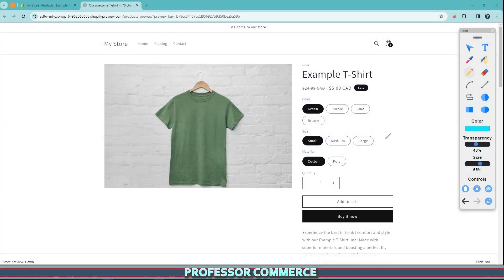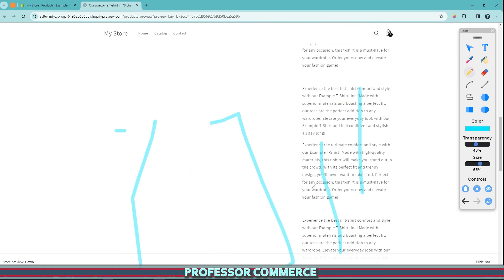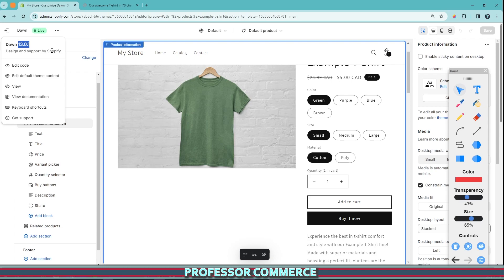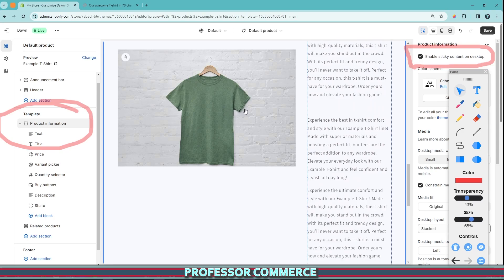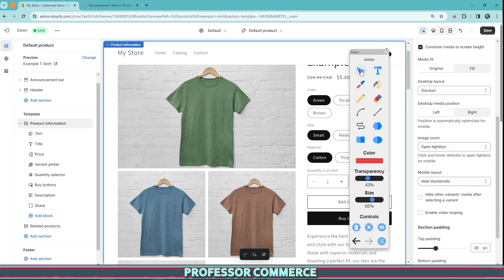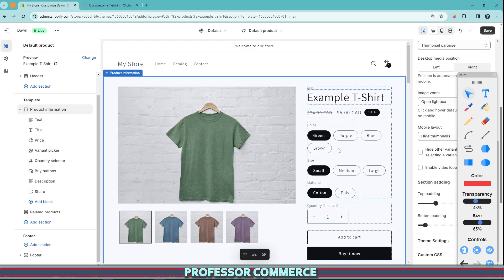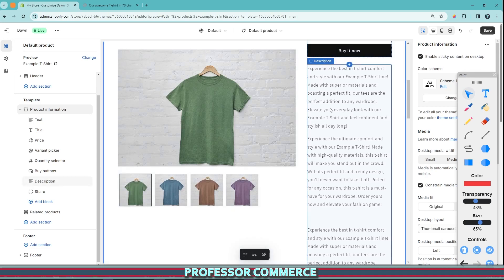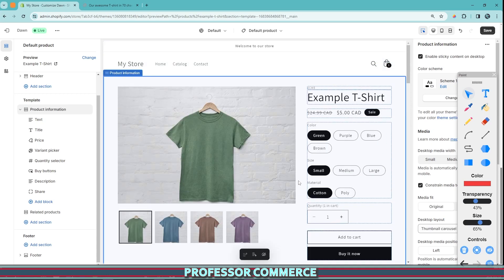How to Use STICKY CONTENT to Fill Awkward Space on Shopify Product Page | Beginner Shopify Tutorial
Welcome to Professor Commerce, your ultimate guide to mastering Shopify! In this beginner tutorial, we're diving into the world of sticky content and how you can use it to fill awkward space on your Shopify product page.

When beginners create their Shopify product pages, they often end up with long content descriptions that leave large, awkward gaps on the page. But fear not! With sticky content, you can make the most of your page layout without wasting valuable space.

👉 Learning Shopify for the first time?

💼 Advertise your Shopify brand with us!

❓ Who is Professor Commerce?

Professor Commerce (PC) is a Shopify expert who’s been teaching Shopify since 2022 and running Shopify stores since 2018.

Creator of the 30-Day Beginner’s Shopify Program — built for beginners who also feel overwhelmed by Shopify and need a clear, beginner-friendly setup and growth plan.

When I launched my first Shopify store in 2018, I was totally unprepared. I built this program to help others skip that struggle and gain confidence, clarity, and real results.

If you’re a beginner who needs expert guidance on setting up your entire Shopify store correctly, visit our 30-Day Beginner’s Shopify Program

🚀 On this channel you’ll find:
- Shopify Platform Updates
- Shopify Changelog Deep Dives
- Shopify Summer Edition Coverage
- Shopify Winter Edition Coverage
- Shopify App Tutorials
- My Personal Shopify Experiences + Expert Tips

Helping every Shopify entrepreneur launch, grow, and stay ahead.